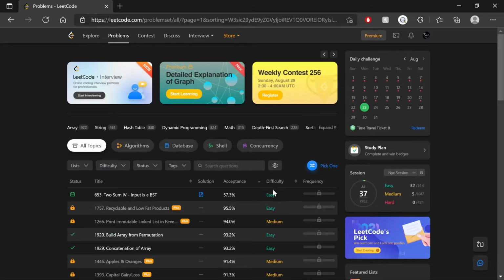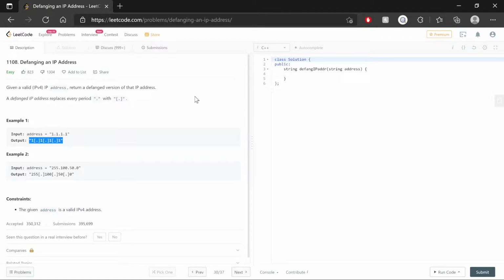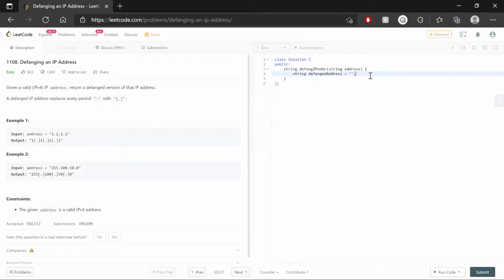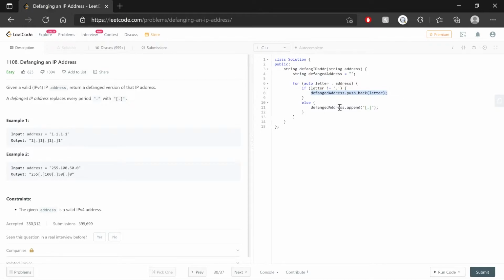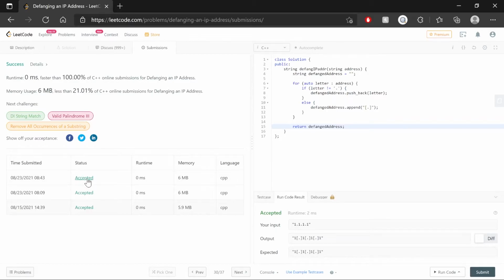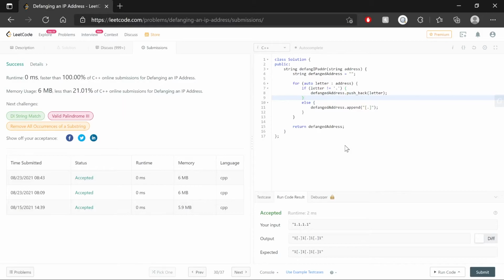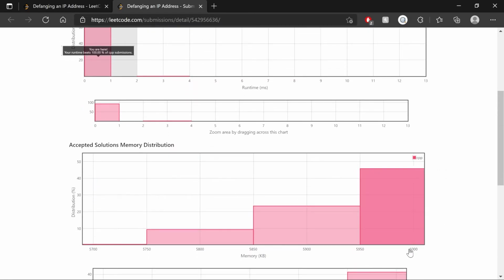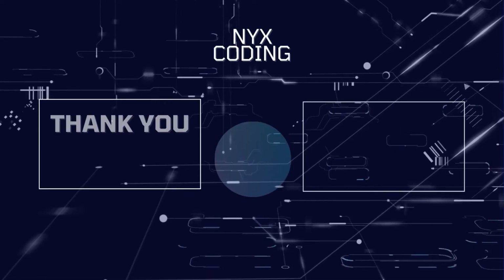Defanging an IP Address in C++ - A LeetCode Journey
A detailed explanation for solving the "Defanging an IP Address" problem in C++ on the LeetCode website.  This video is part of a series where I work through all the free problems on LeetCode (i.e. no Premium access required).  Whether you are working on improving your coding or prepping for a technical interview, I wish you the best of luck and hope that this video can provide a bit of help!